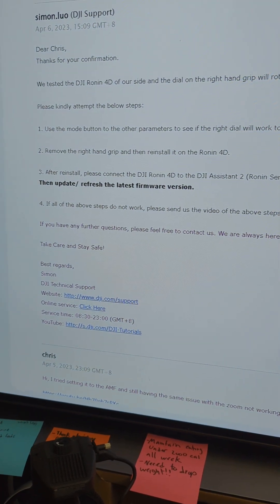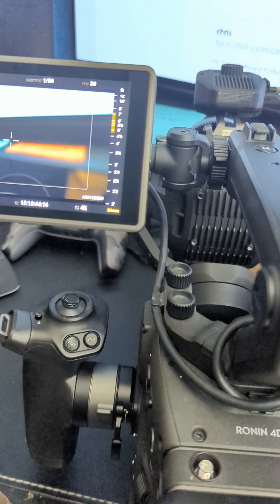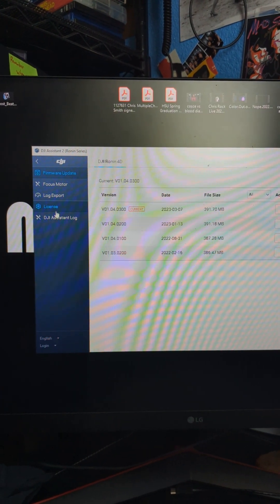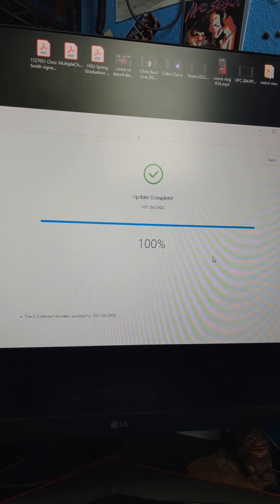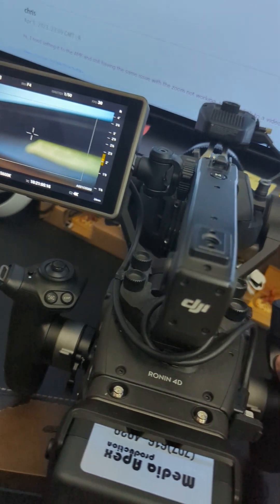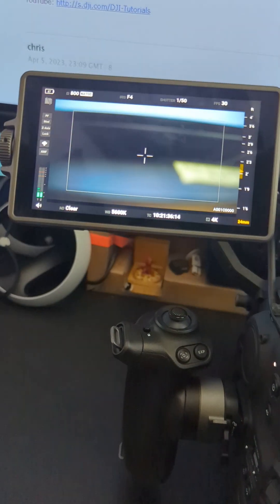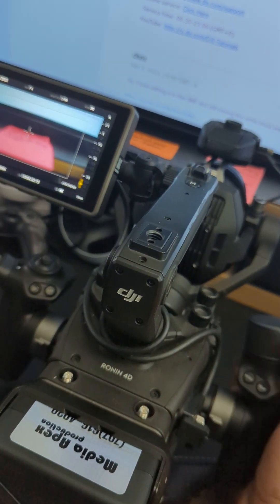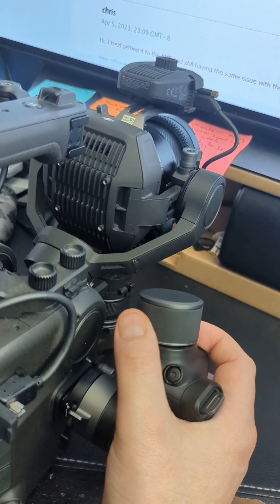DJI Ronin 4D - focus/zoom motor test 3 video for DJI support - Zoom still not working